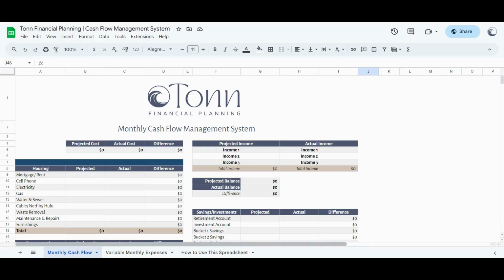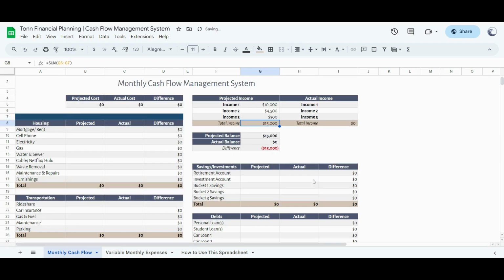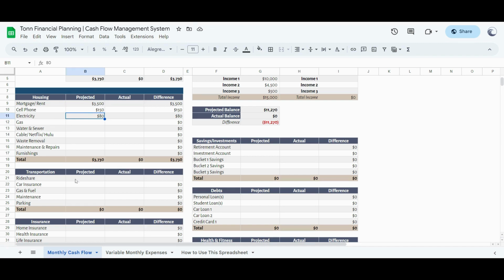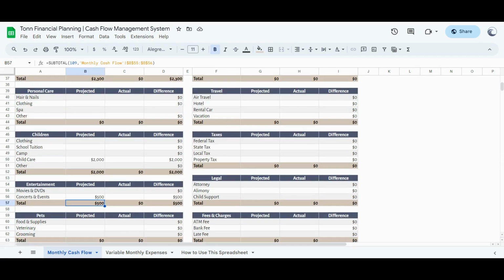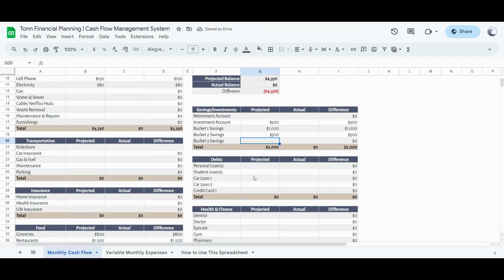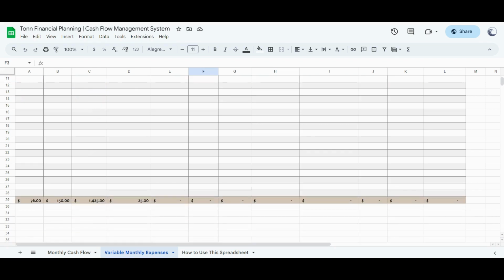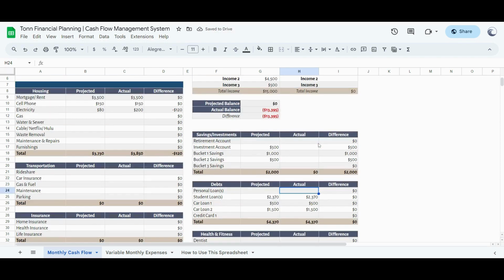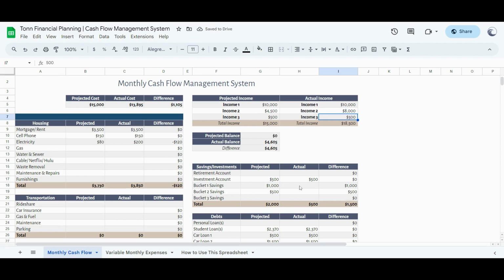How to use my Money Management System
This tutorial will guide you through my Monthly Cash Flow Management System to help you get organized around your finances and get you closer to your goals. Get access to the spreadsheet by visiting my website, tonnfinancialplanning.com.